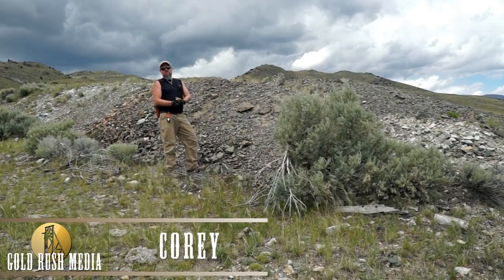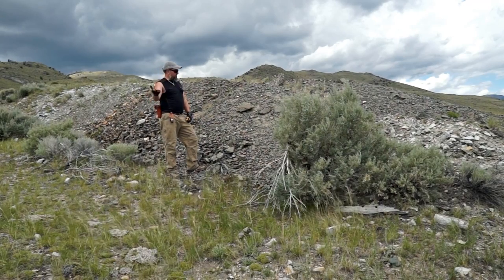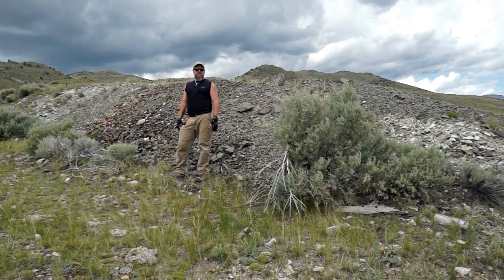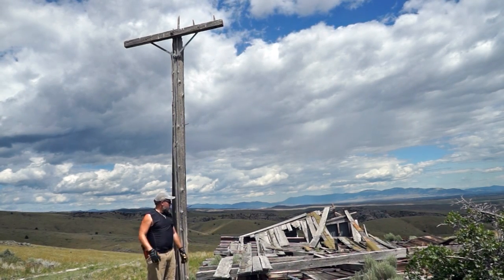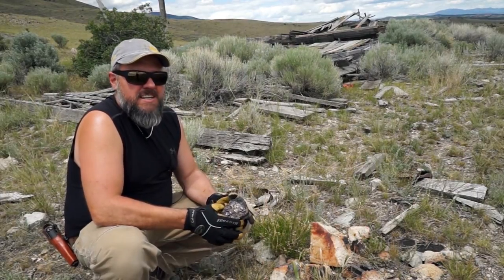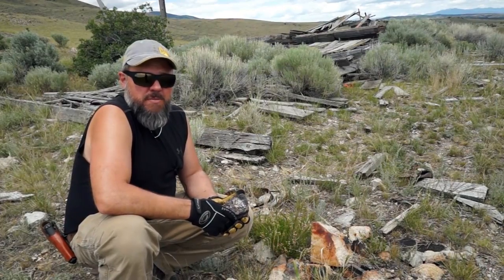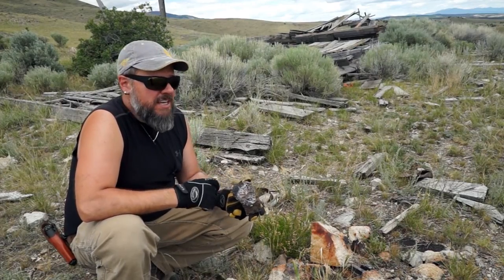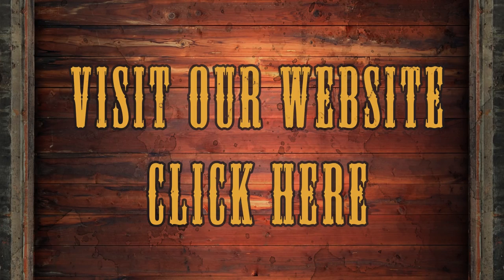High Ore - Montana - Gold Rush Expeditions - 2015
The mines in the Silver Star district have produced rich, gold ore since the 1860s. There are still active mines that are being worked in the district. There are three reported open adits on the claim and many that have collapsed. There are also various high-grade piles on the claim. The main adit is reported to be just over 610′.